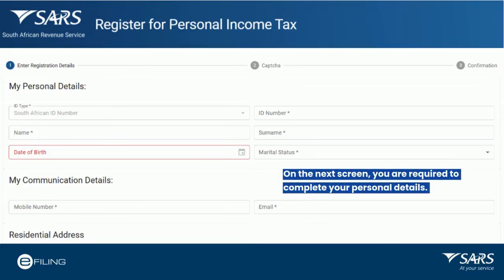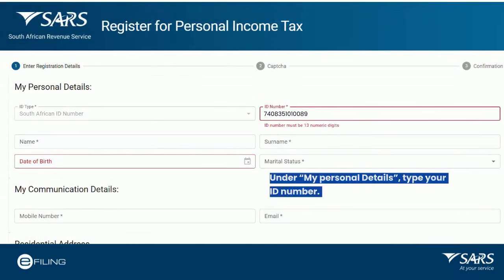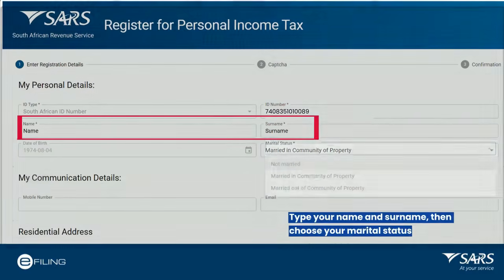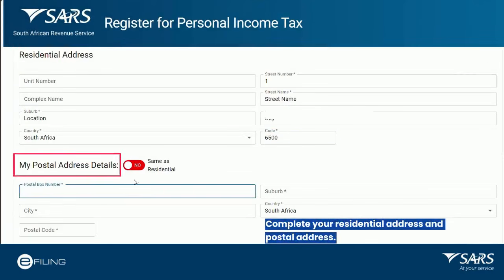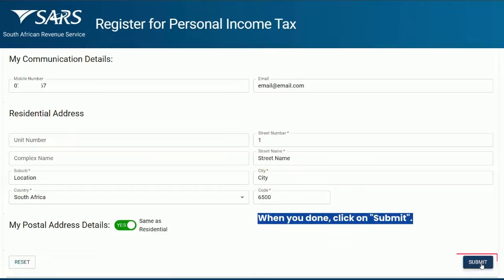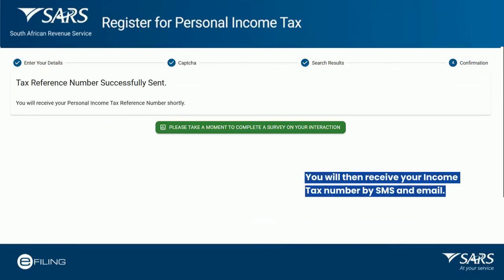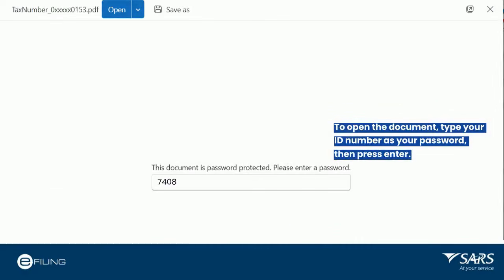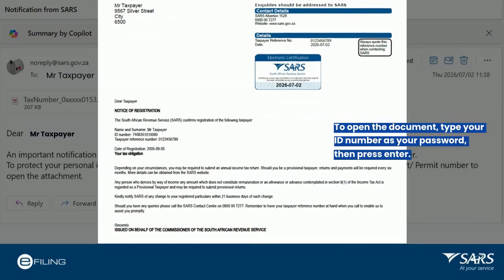How to Register for Income Tax on SOQS